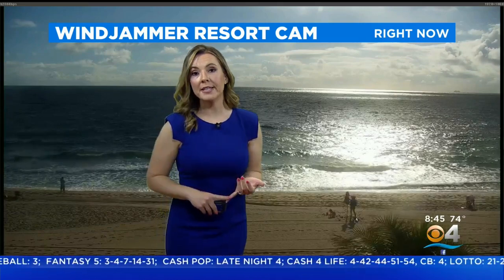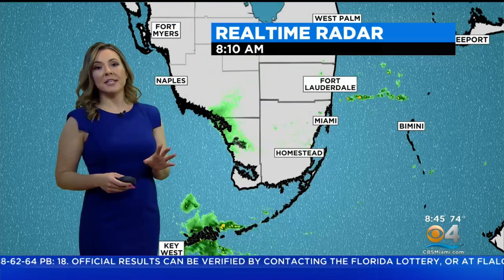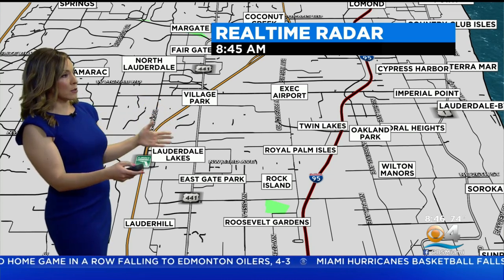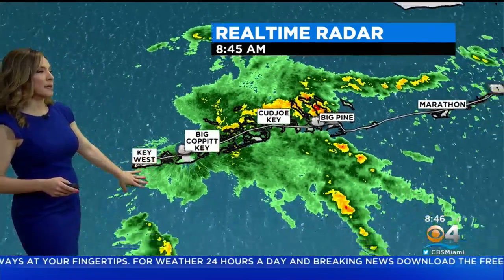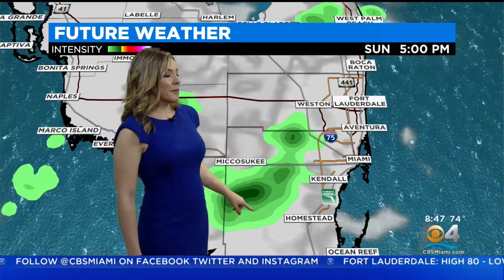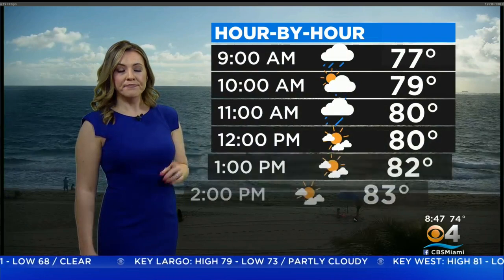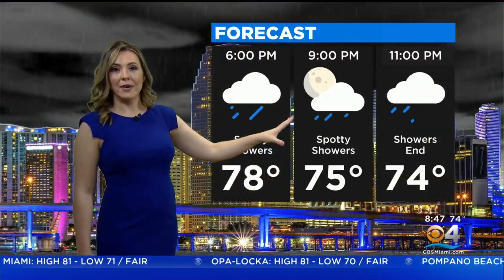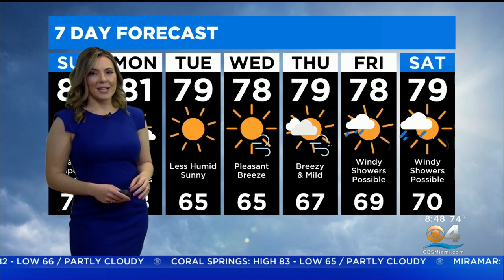CBSMiami.com Weather @ Your Desk 2-27-22 7AM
CBS4 News meteorologist Jennifer Correa's weather outlook for South Florida.